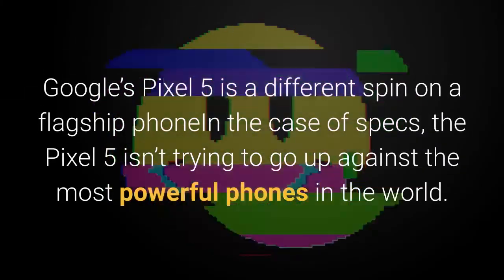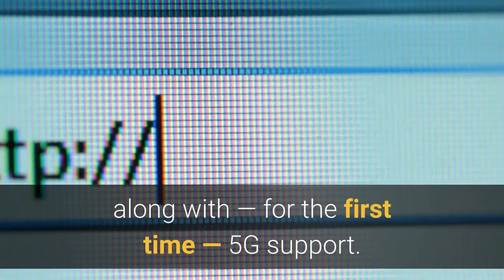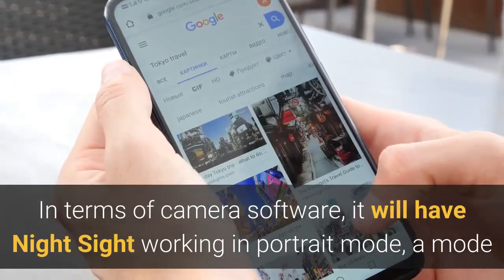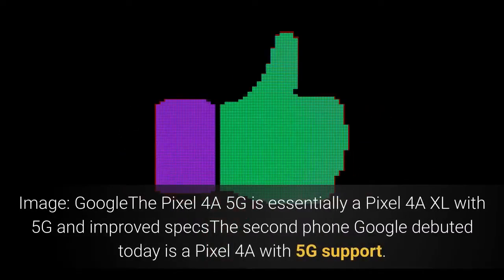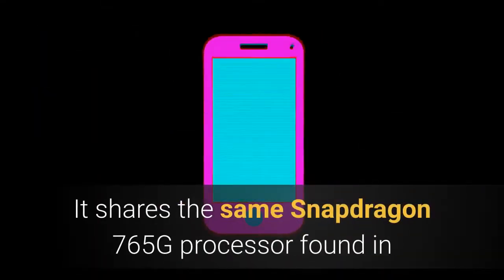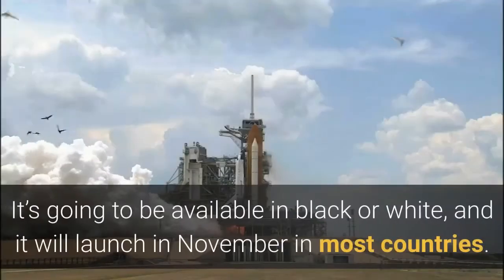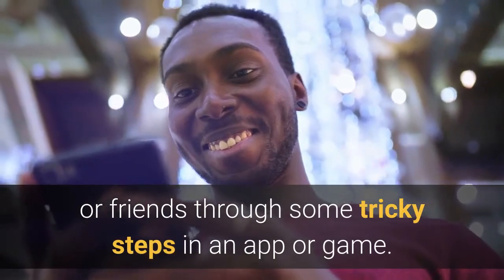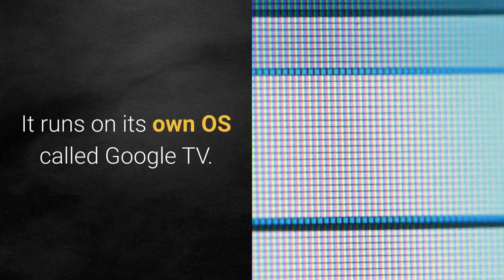The 7 biggest announcements from Google’s Pixel 5 event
Google just wrapped up its fall hardware event where it debuted the Pixel 5, the less expensive Pixel 4A 5G, the oft-rumored Chromecast with Google TV software built in, as well as the Nest Audio smart speaker. It’s a lot of good news for people who like new hardware. All said, the quick half-hour event contained mostly announcements we expected, but there were a few unexpected surprises. Here’s everything you might have missed at Google’s event. Google’s Pixel 5 is a different spin on a flagship phoneIn the case of specs, the Pixel 5 isn’t trying to go up against the most powerful phones in the world. Instead of beating them when it comes to raw speed (it has a midrange Snapdragon 765G processor, but the 8GB of RAM should deliver some snappiness), Google is focused on delivering some unique features along with — for the first time — 5G support. For one, it has a 90Hz refresh rate FHD display, which will make every little animation appear to run smoother. It’s also rated IPX8, so it’s both waterproof and dustproof. Google also says its camera is still amazing, and this new phone has an ultrawide lens. In terms of camera software, it will have Night Sight working in portrait mode, a mode that lets you adjust the lighting in post-processing, and — finally — Google seems to be making some improvements to video recording. The phone costs $699, and it will be released on October 29th in the US (October 15th in eight countries) in two colors: green or black. Image: GoogleThe Pixel 4A 5G is essentially a Pixel 4A XL with 5G and improved specsThe second phone Google debuted today is a Pixel 4A with 5G support. It’s more than just the same phone with a new feature, though. For people who wished Google had released a Pixel 4A XL, this is essentially that phone. It has a 6.2-inch OLED screen (the 4A has a 5.8-inch OLED). It shares the same Snapdragon 765G processor found in the Pixel 5 (a step up from the 730G in the smaller 4A), though it lacks a fast-refreshing display or waterproofing of any kind. This model costs $499, making it one of the more affordable 5G phones on the market. It’s going to be available in black or white, and it will launch in November in most countries. Google is adding group watch to Duo video chatsIn Google Duo, you’ll soon be able to screen share with whoever you’re chatting with. As Duo’s functionality stands today, you’re simply able to chat with the front- or rear-facing cameras, so sharing a screen seems great if you want to watch a movie together, or help walk your family or friends through some tricky steps in an app or game. Photo by Chris Welch / The VergeThe new Chromecast doesn’t require a phoneGoogle’s new Chromecast is different from previous models in a few ways: it doesn’t require a phone to play content (though you can still cast from your devices), it includes a dedicated remote in the box with its own Assistant button, and has YouTube and Netflix quick launch buttons. It runs on its own OS called Google TV.